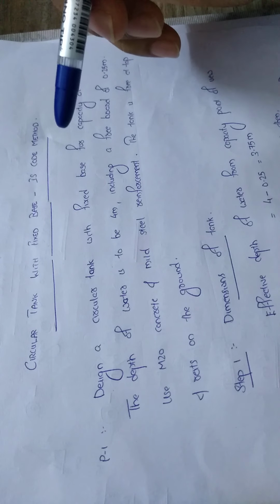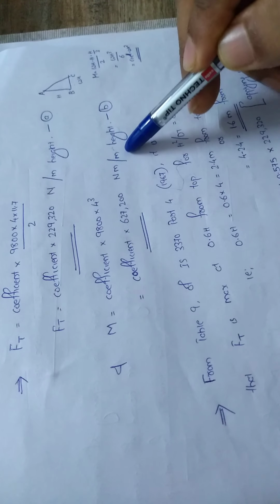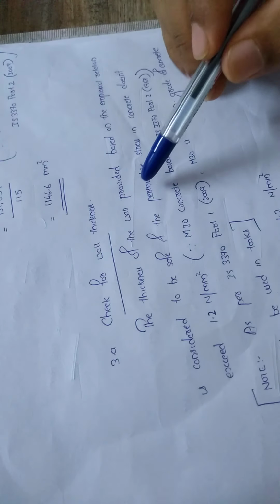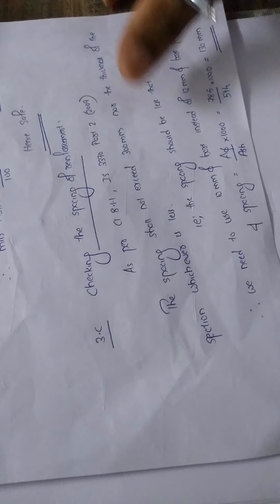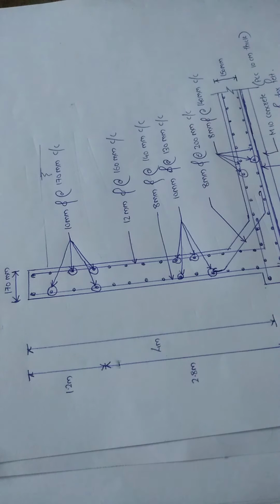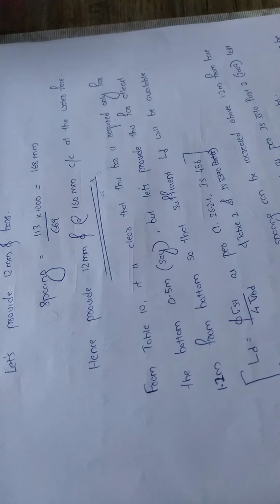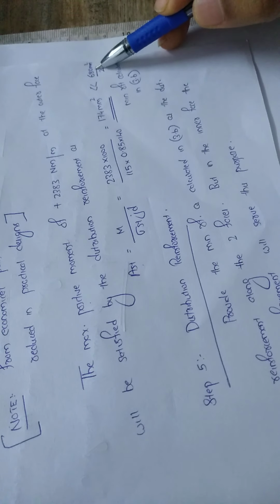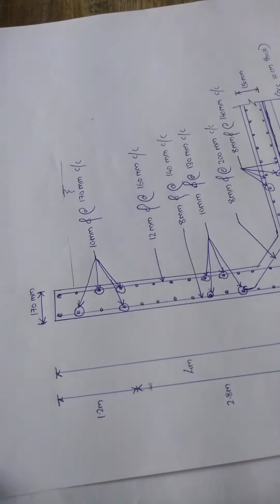Design of circular tank - Rigid Base | WSM of design of circular tank with rigid base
This video describes the method to design a circular tank with a fixed base as per IS Code method.